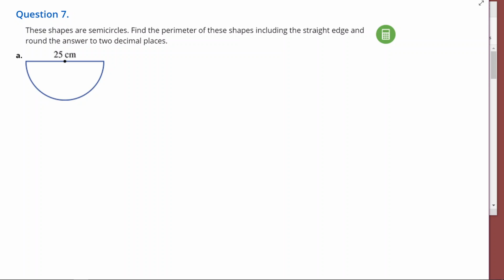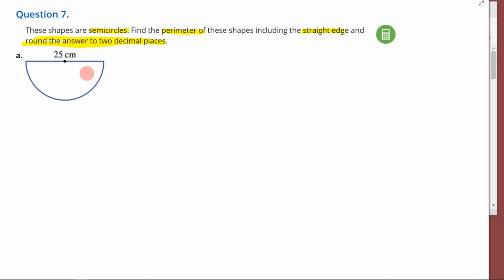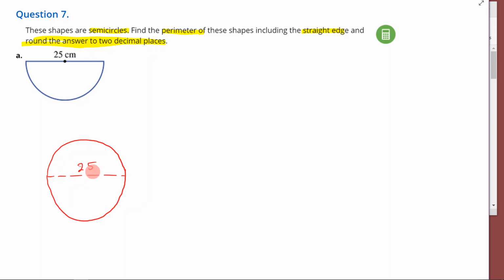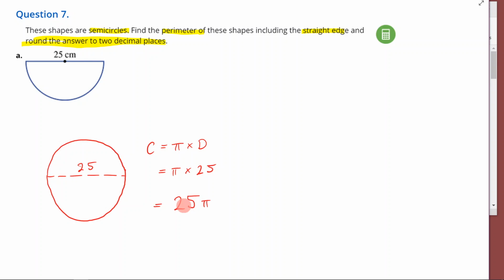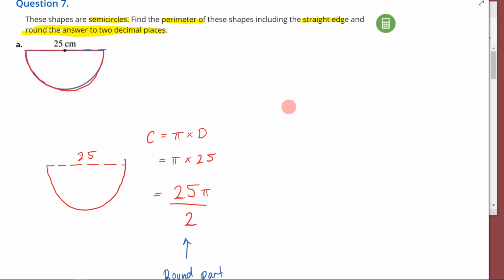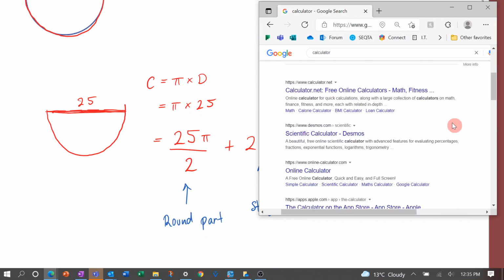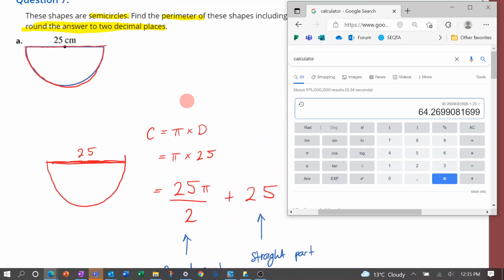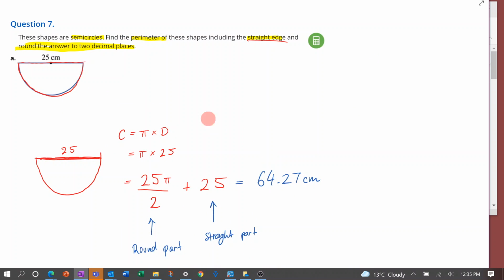Exercise 4B - Question 7